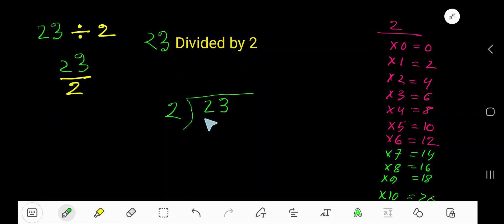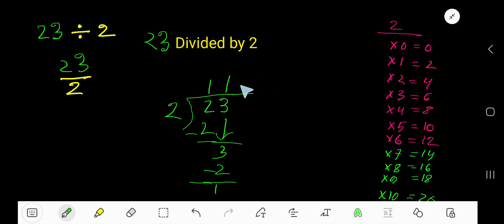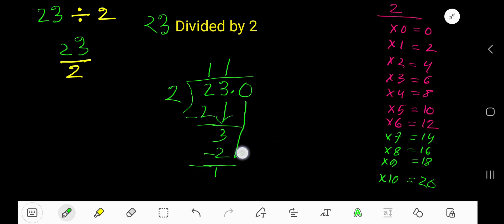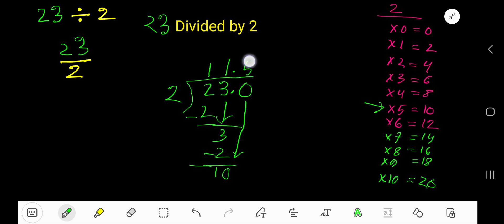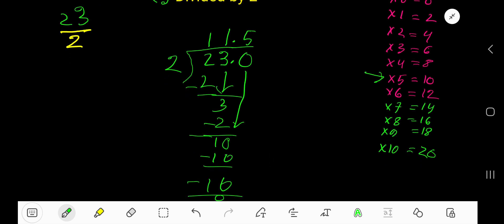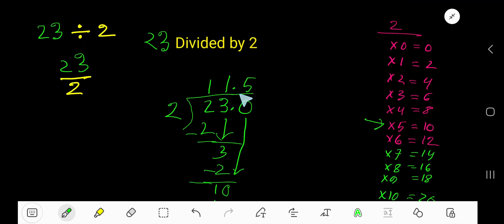23 Divided by 2 ||How do you divide 23 by 2 step by step?||Long Division